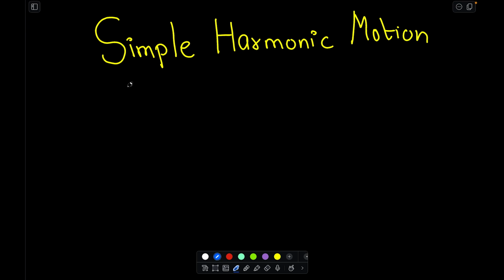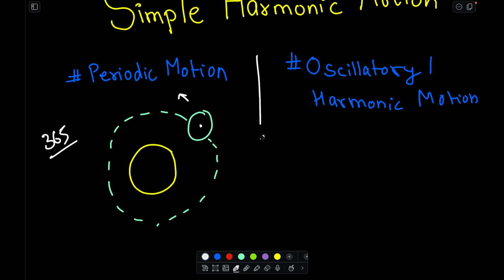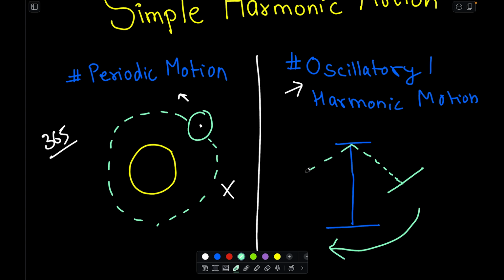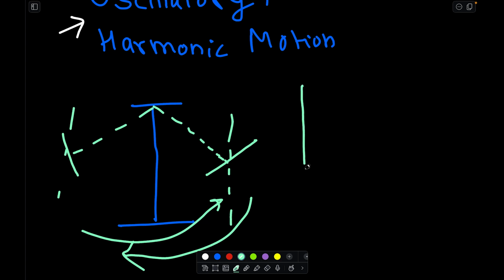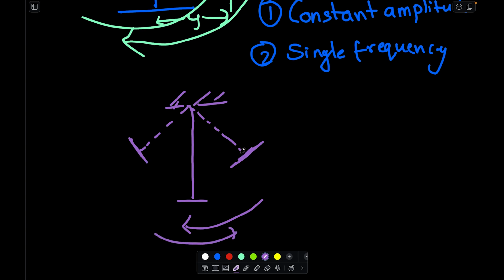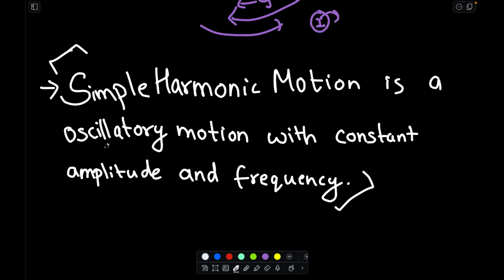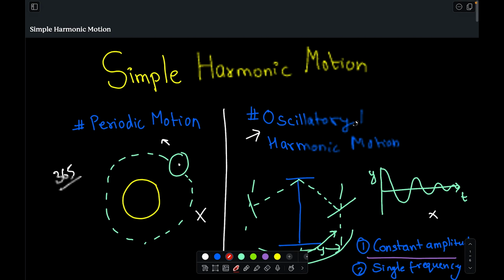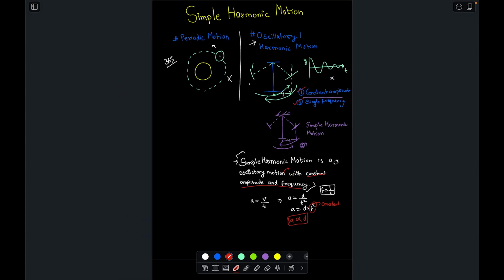Introduction to Simple Harmonic Motion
The video provides a complete overview of what simple harmonic motion is along with some conditions for simple harmonic motion.

Tutor --Aadarsha Bhatta